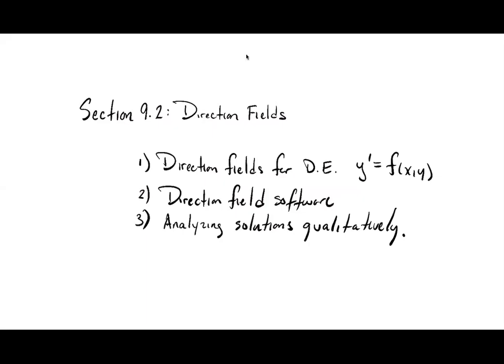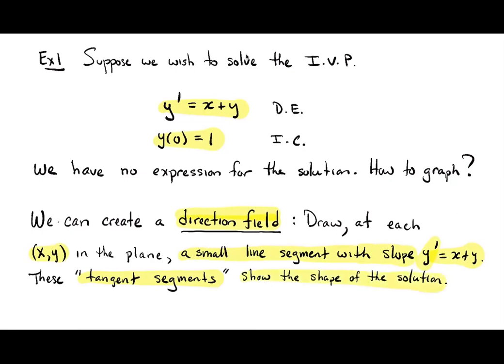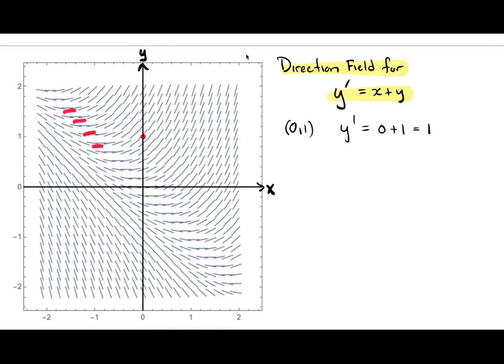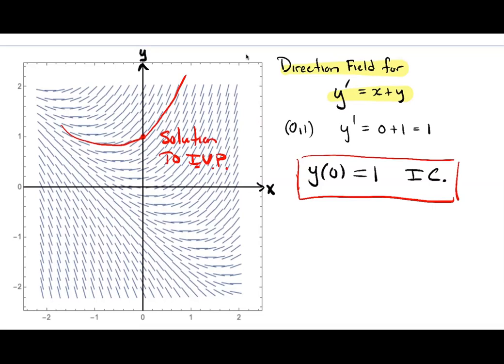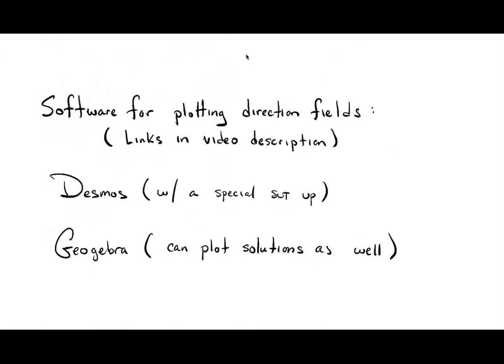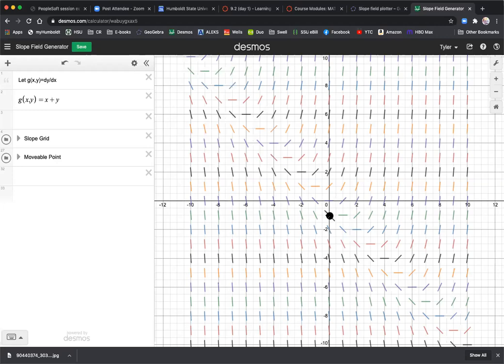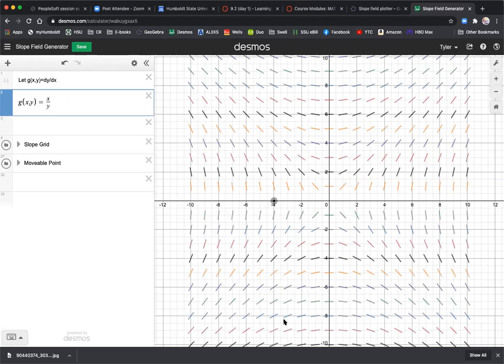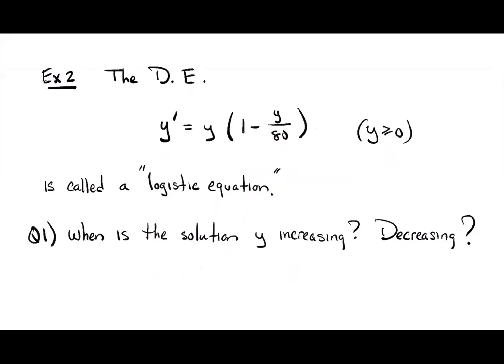MATH 110 - Section 9.2 (day 1) Direction Fields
We analyze solutions to differential equations of the form y'=f(x,y) qualitatively using direction fields. The links to the software used in the video are here: